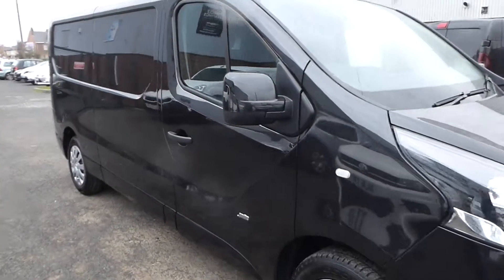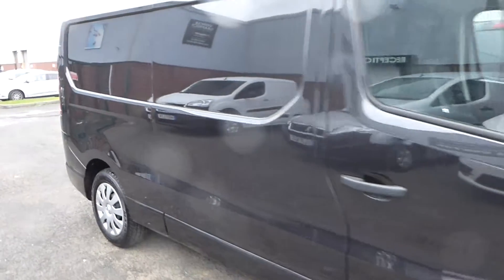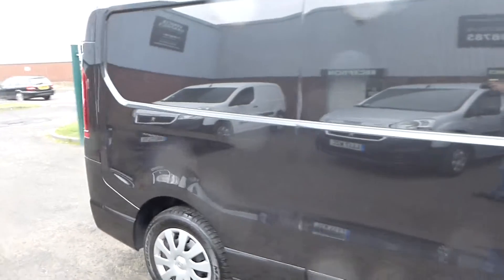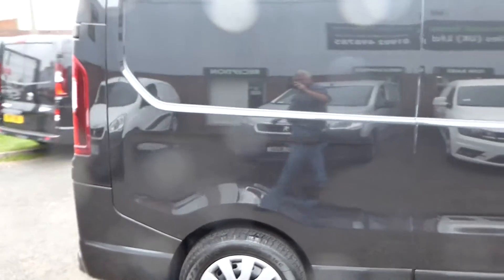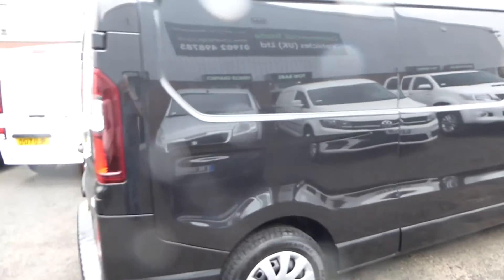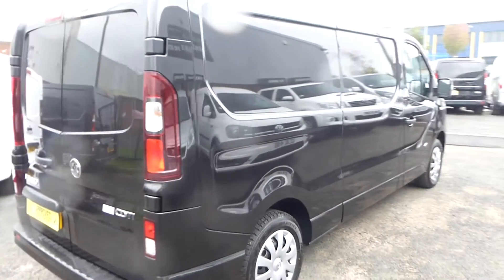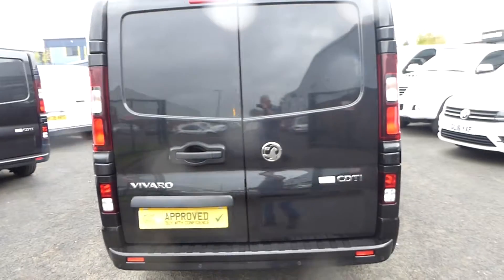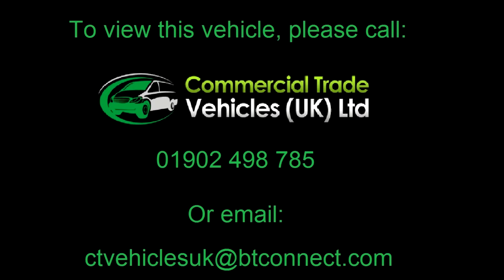106FDK 2017 Vauxhall Vivaro for sale in the West Midlands